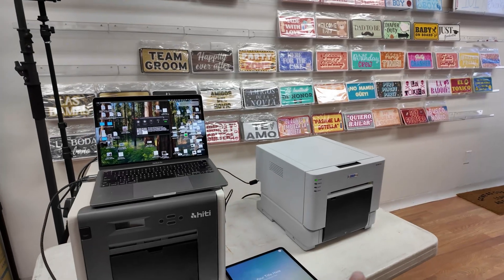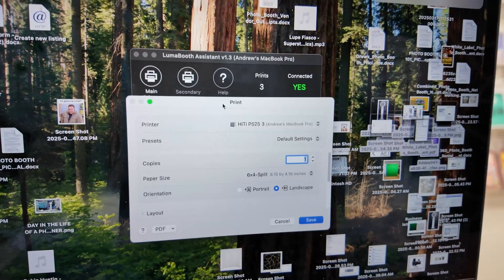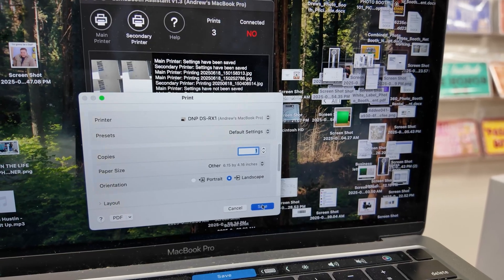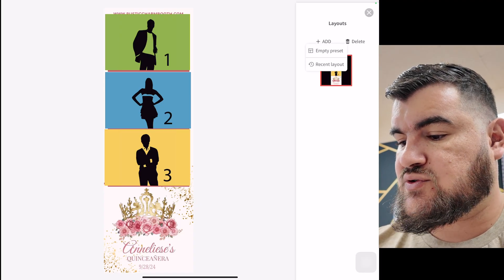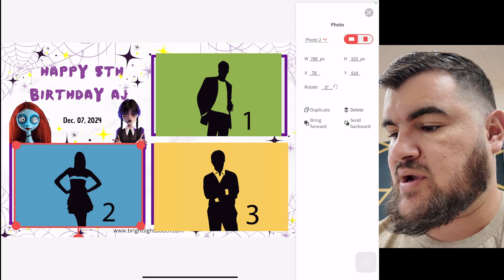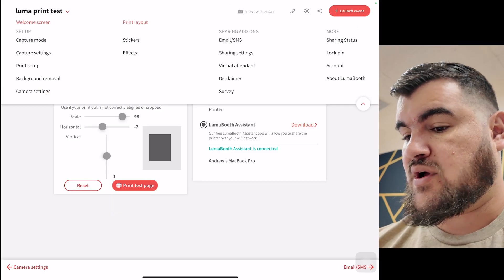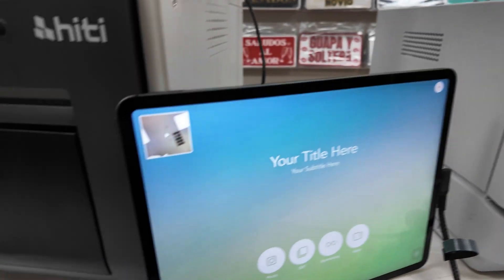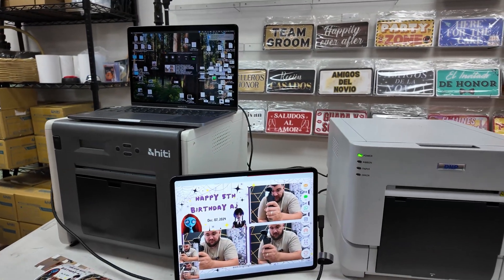How to print with 2 printers and multiple templates with LumaBooth iPad Photo Booth software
Make sure to click the link and create your account and pay for the year or the month. Doing this will also give you access to our private luma booth group chat for support.

1) Gaff Tape
2) Door Stopper
3) 3 prong to 2 prong adapter
4) 5ft extension cord
5) Wagon
6) Label Maker
7) Red Carpet
8) Screen Cleaner Kit
9) Table Skirt
10) Battery Pack for your phone
11) Jackery